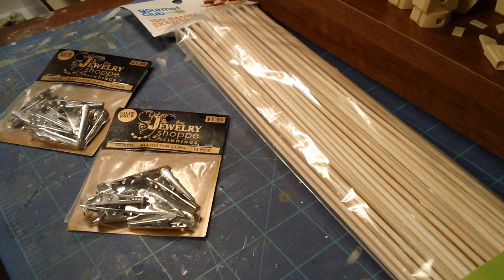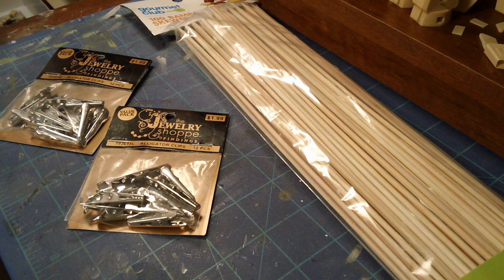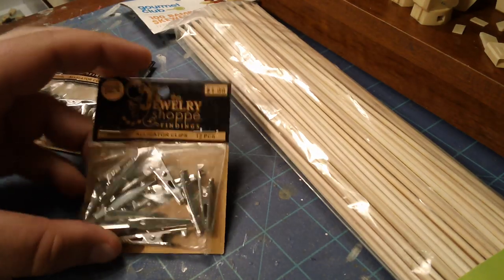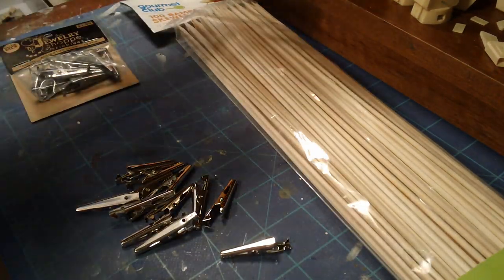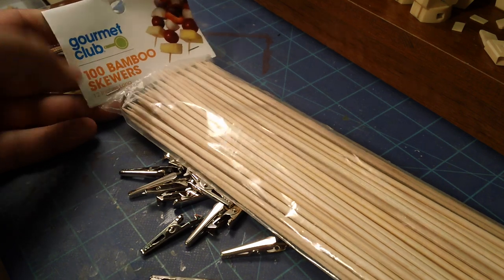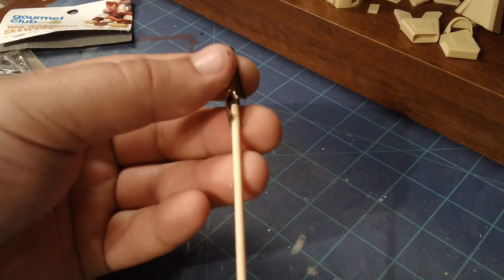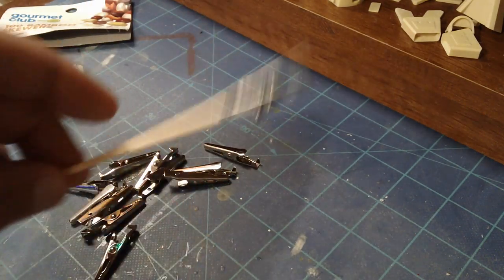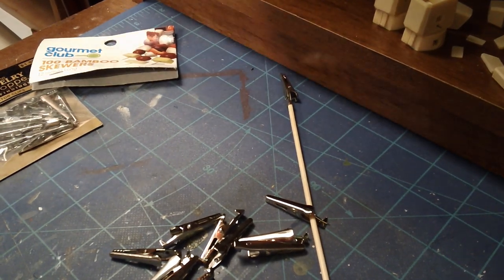Tutorial: Painting Clips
Short tutorial for making clips to hold your parts while painting.